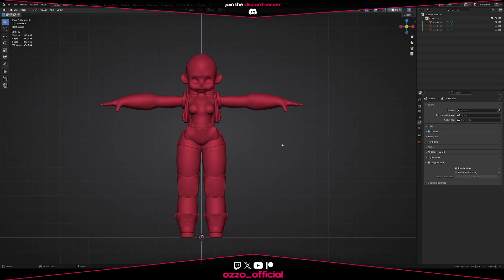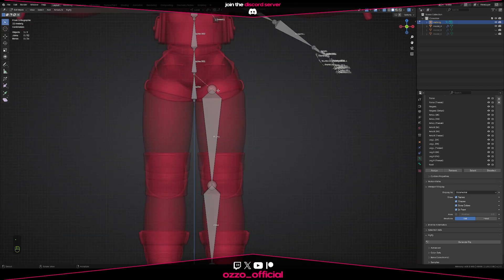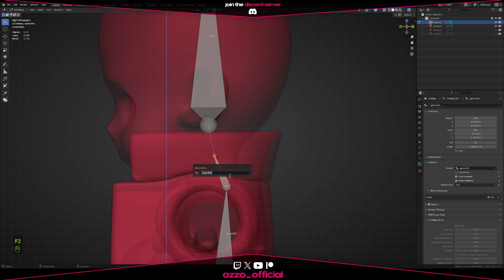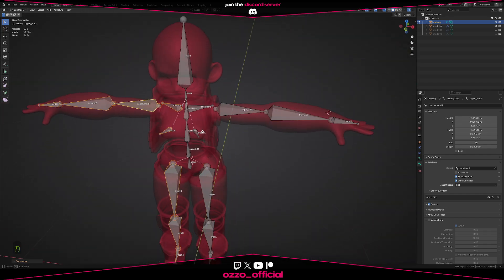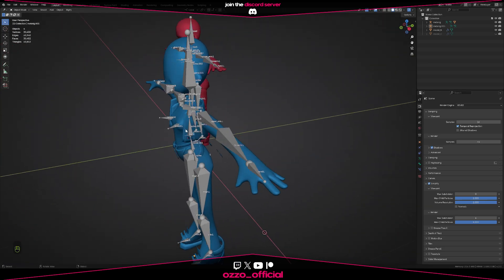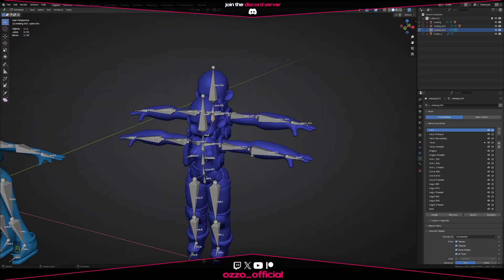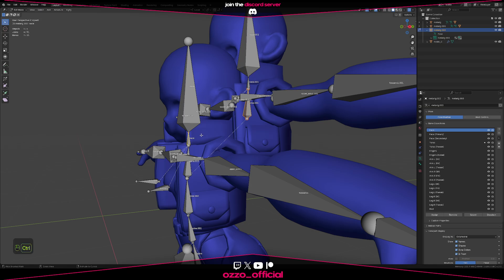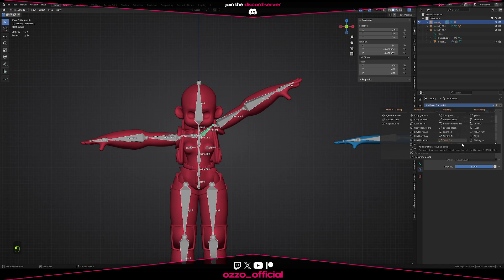RIGGING Basics in BLENDER | Beginner-Friendly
“So you have chosen… death.”

🎥 Hardware:
• Microphone Boom Arm
• Wacom Tablet
• Armature for Posing

📕 Art Books:
• Anatomy For Sculptors
• Dynamic Human Anatomy
• The Complete Color Harmony
• Color Theory For Dummies
• Cinematography: Theory and Practice
• The Filmmaker's Eye

⌚ Timestamps:
0:00 - Intro
0:04 - Option 1: Using a Preset Rig
4:32 - Option 2: Reusing an Existing Rig
6:11 - Adding Bones
6:38 - Bone Hierarchy Explained
8:14 - Bone Constraints Explained